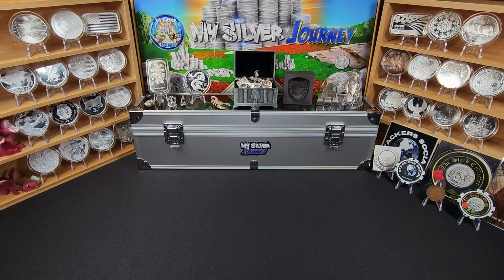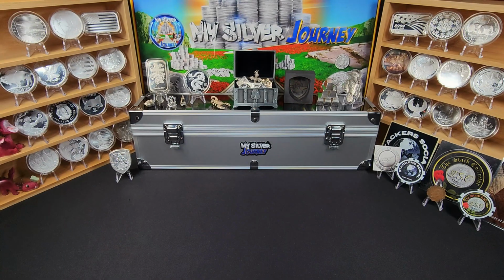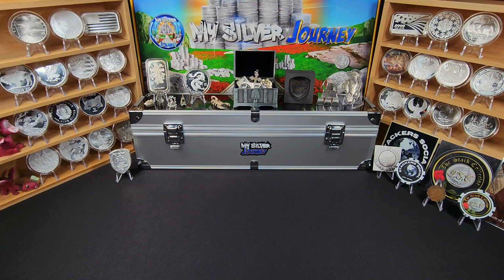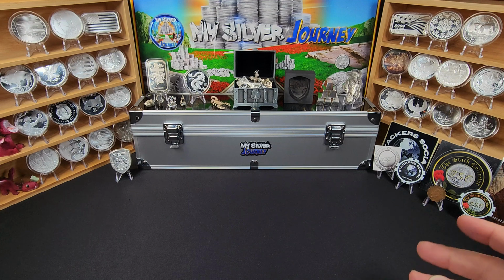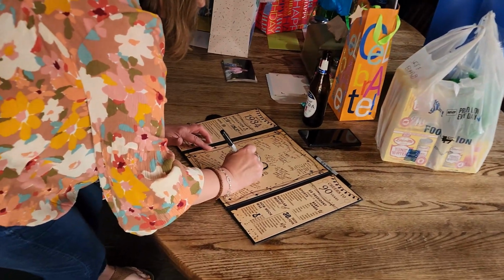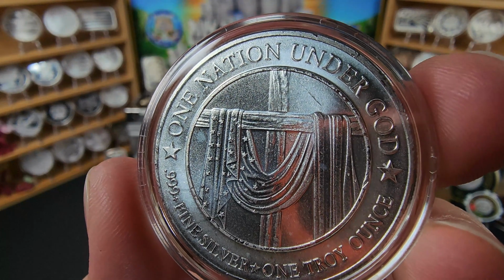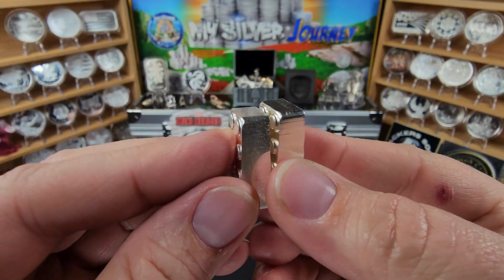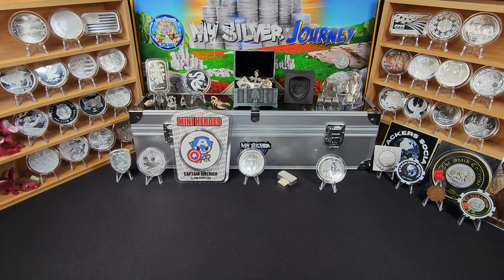More Silver, More Fun & Lets Start The 2000 Subscriber Giveaway !!! - Silver Stacking Week 65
Exciting updates on new silver, custom silver molds, GIVEAWAYS, and channel milestones! Follow along the Journey of pouring silver, engaging with the community, and embarking on creative projects.

I hope you are ready... Ready to see what's next...
So sit back, grab your popcorn and join me on.

My Silver Journey

Coin Shops That I Visit

Lynnhaven North Shopping Center
2724 N Mall Dr #102

 681 N Battlefield Blvd Ste C
Chesapeake, VA 23320

Mailing Address:
MSJ

Furnace Kit
Power banks
Tripod 1
Camera Desk Phone Mount
Large Coin Stands
Small Coin Stands
Community Sticker Book
Community Card Book
Wireless Mic
Mats for Background
Cotton Gloves
Coin Microscope
Guardhouse Box for 25 1oz bars
Guardhouse Box for 50 1oz bars
Zip Baggies

Sticker Mule is where I get my channel products made.
Great Products at reasonable prices and new deals on a regular basis
Follow this link to get $10 off your first order